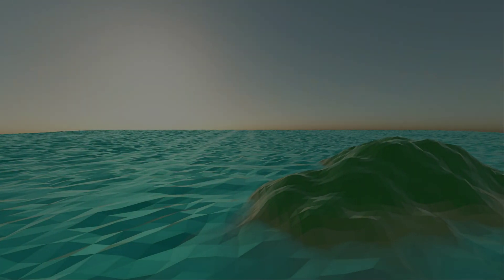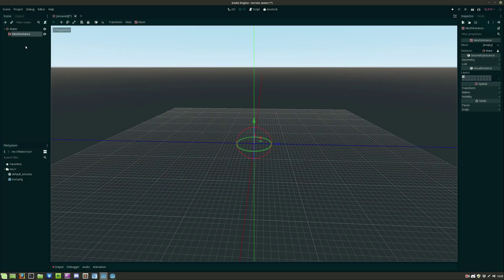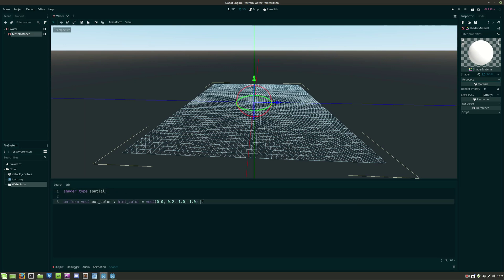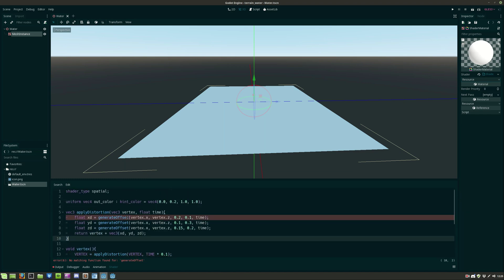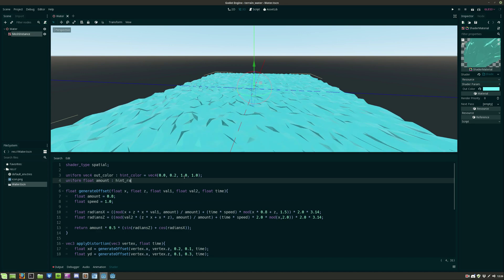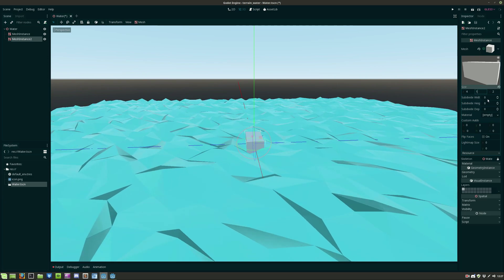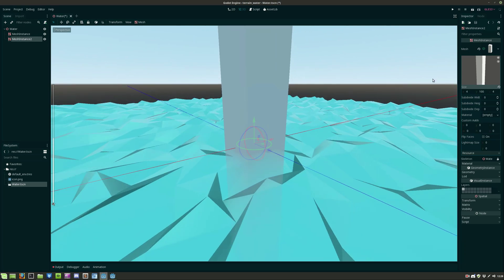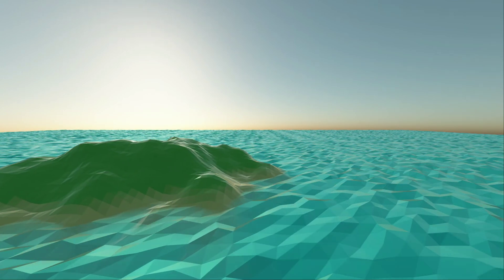HOW TO GODOT: Low Poly Water Tutorial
A tutorial on how to create low poly water using the Godot Engine 3.1.